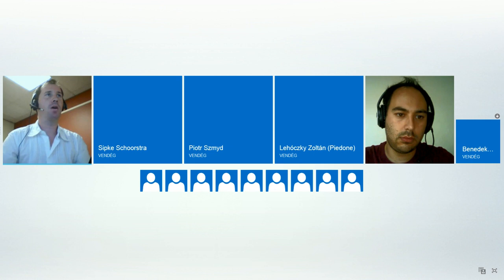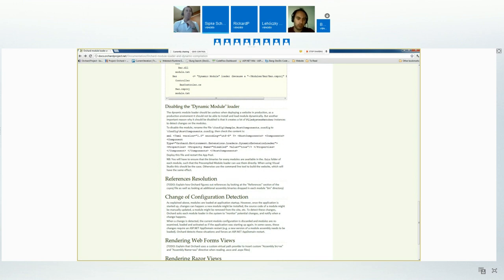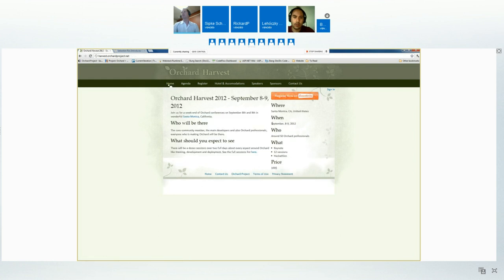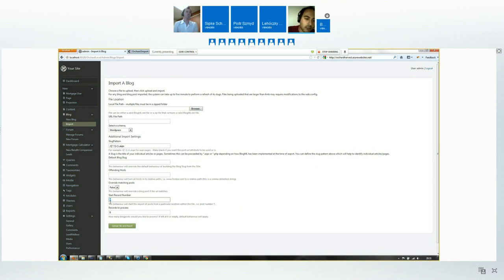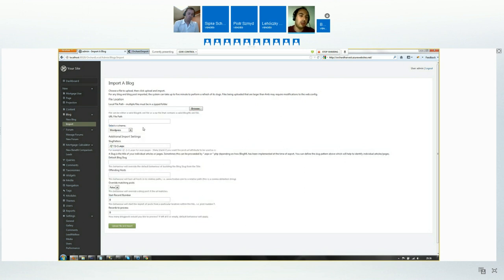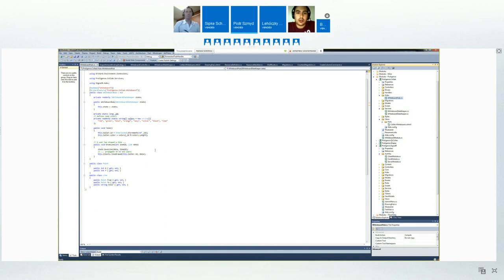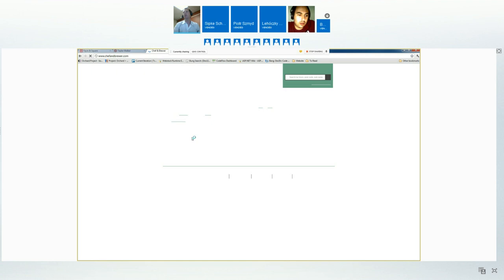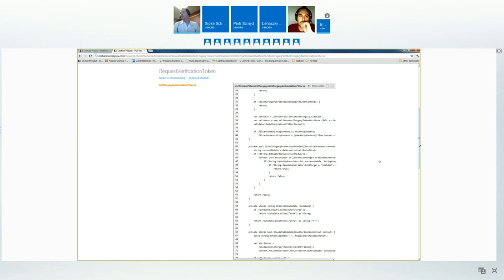2012.07.25. - Orchard CMS Meeting